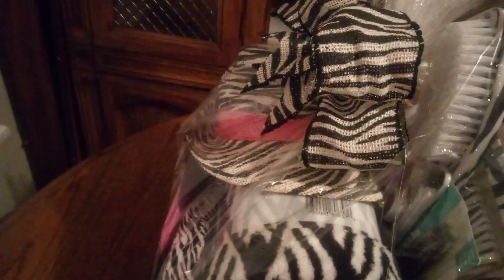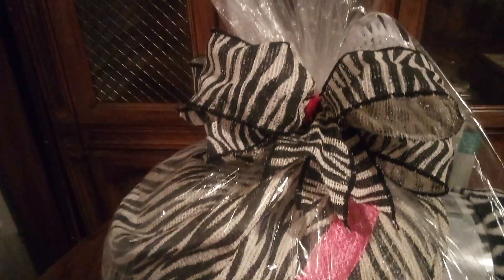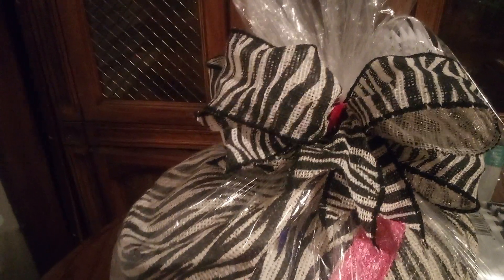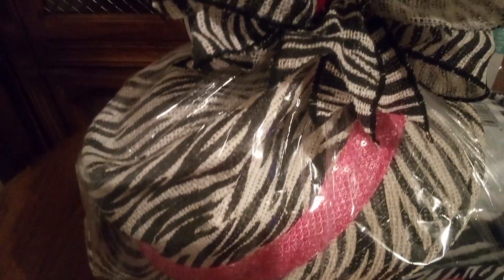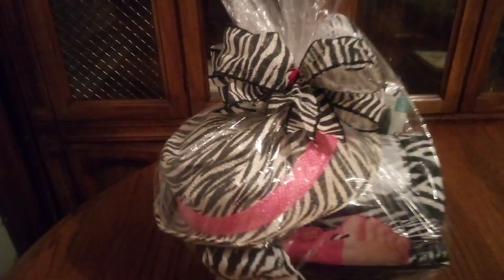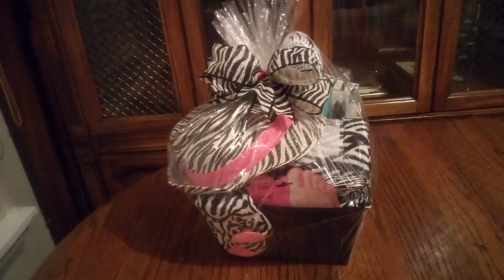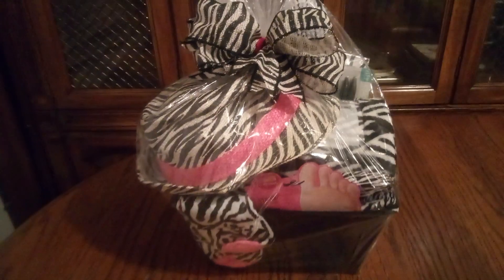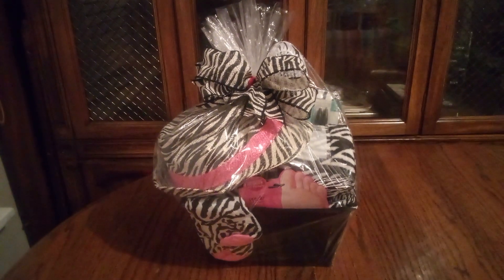# Show Some Love 💕 For The Zebra 🦓 Female Basket